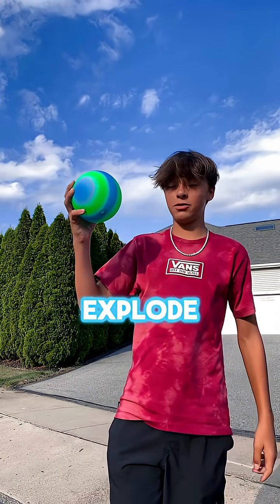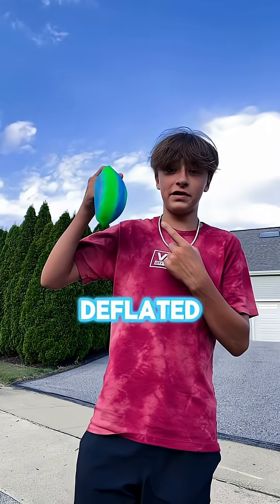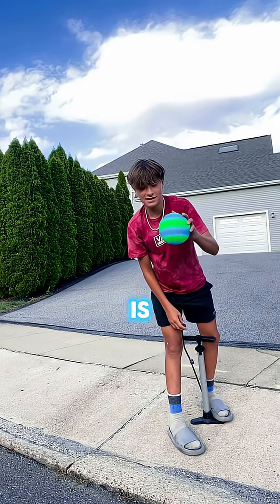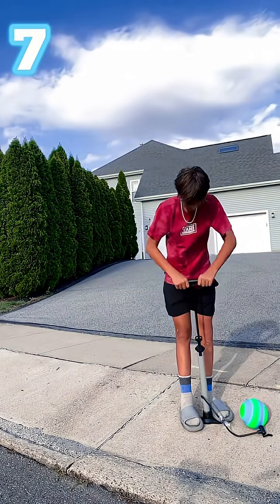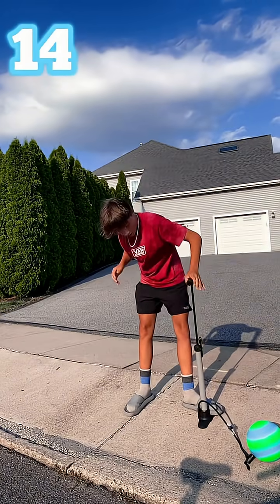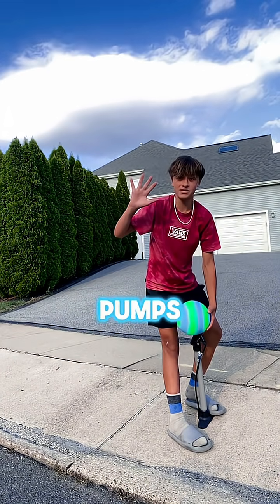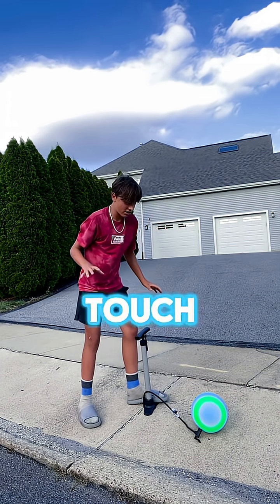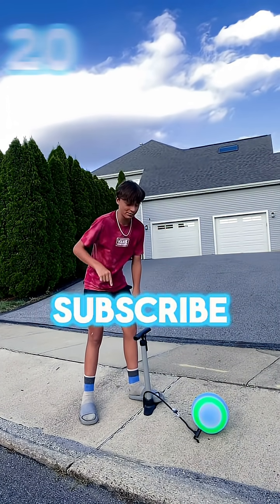How Many Pumps Does It Take To Explode A Bouncy Ball?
Join us as we put the ultimate pressure test to the limit! Will it EXPLODE with just ONE pump?! We're about to find out in today's epic experiment! From the lab to your screen, get ready for a thrilling ride of suspense and surprise. Don't blink or you'll miss it!